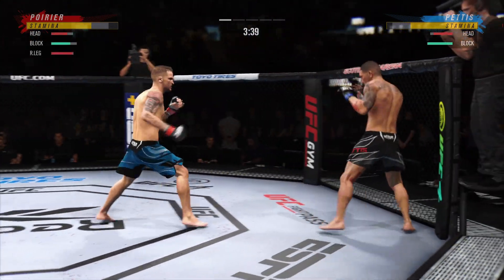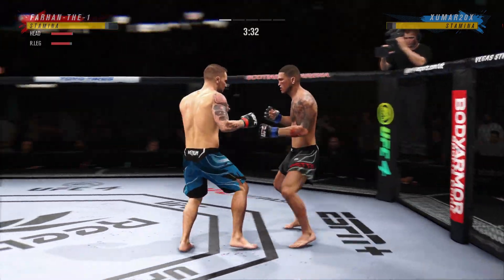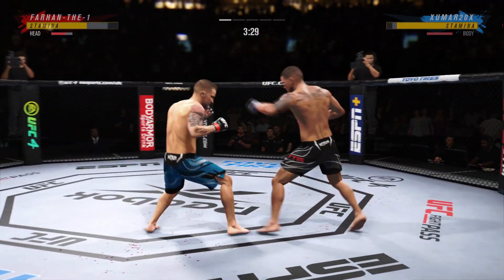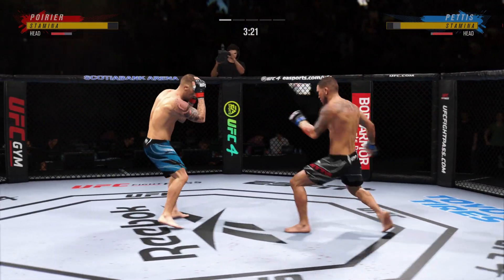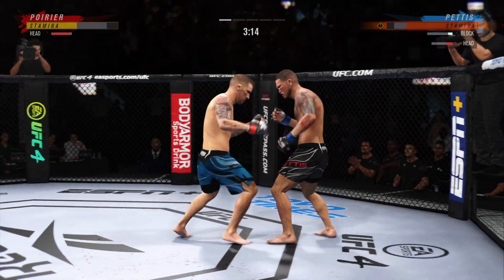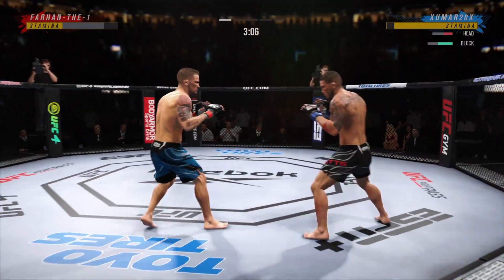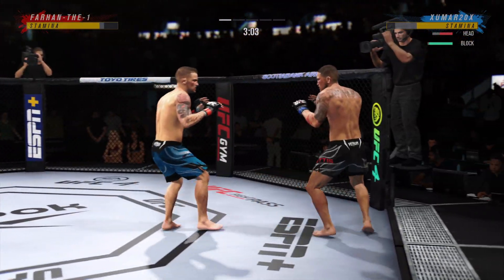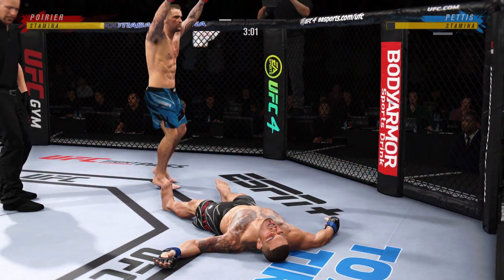UFC 4- Well timed head kick!